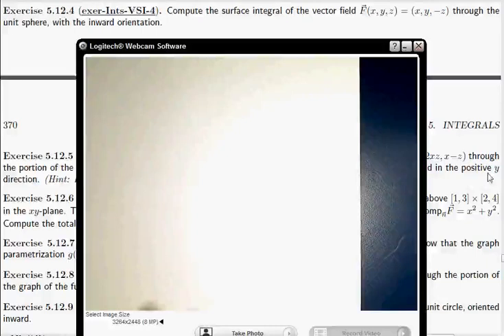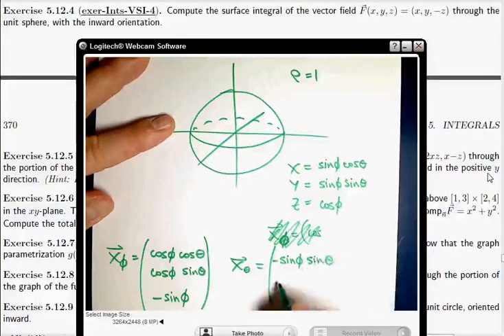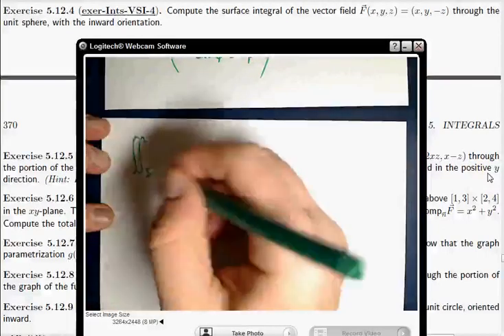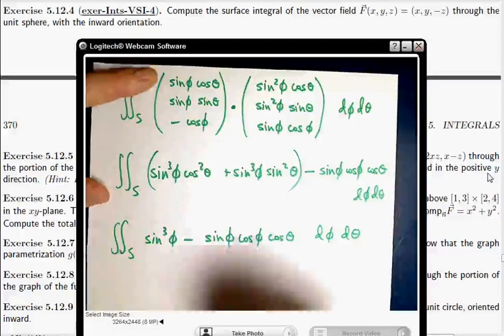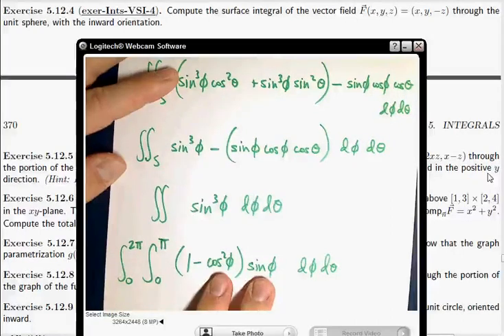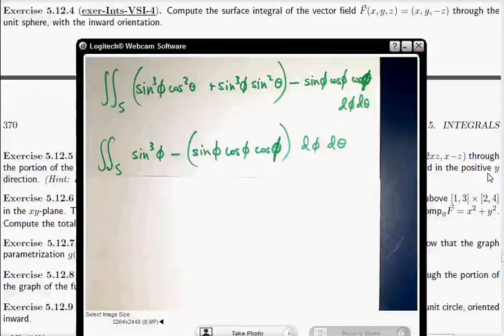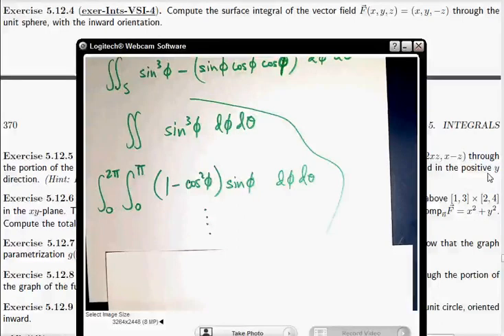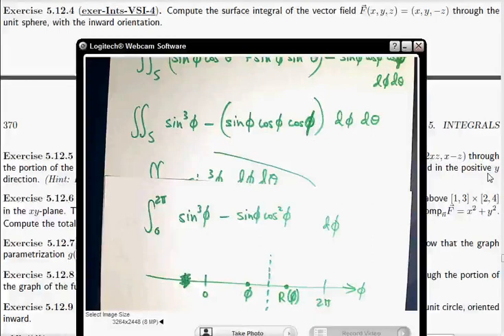Solution to Exercise Ints VSI 4